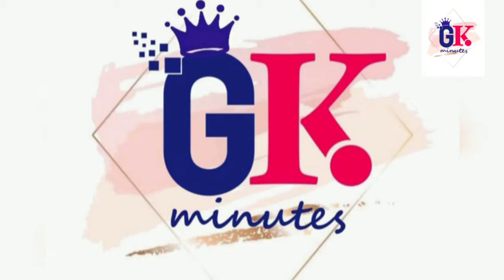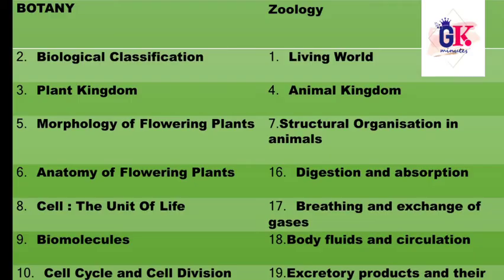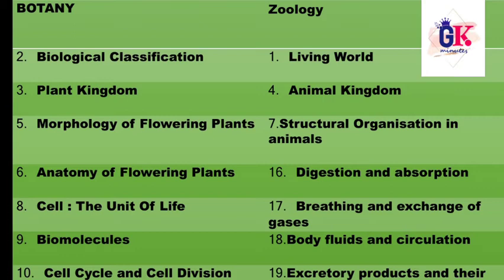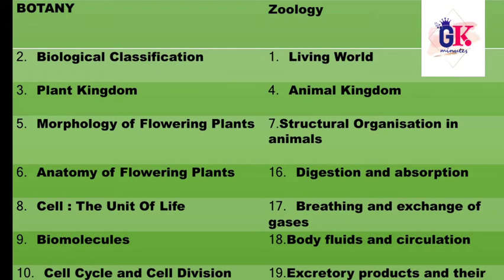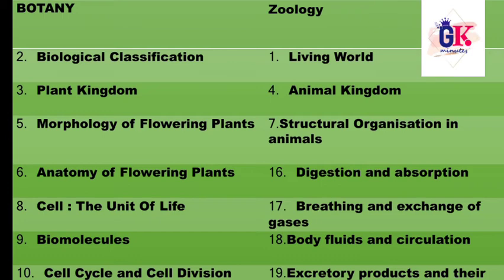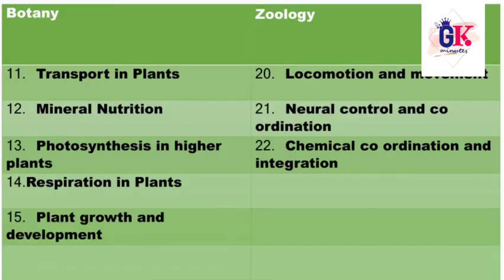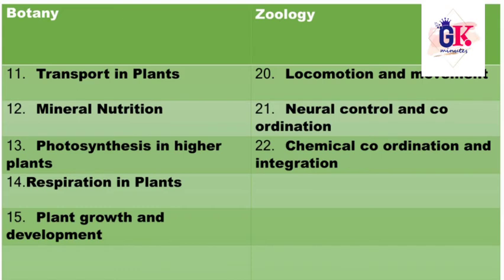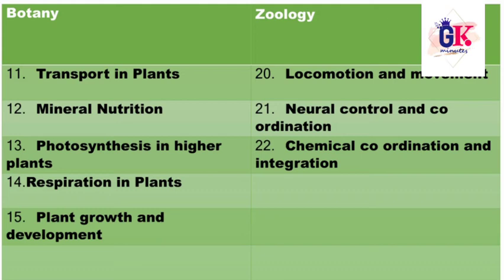PlusOne Biology NCERT Contents